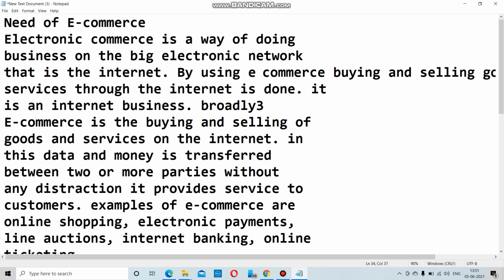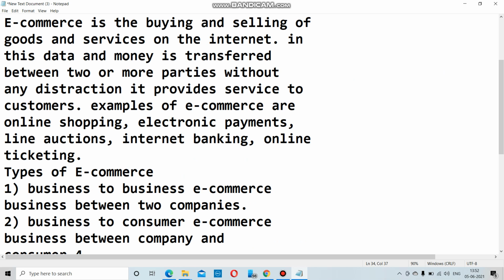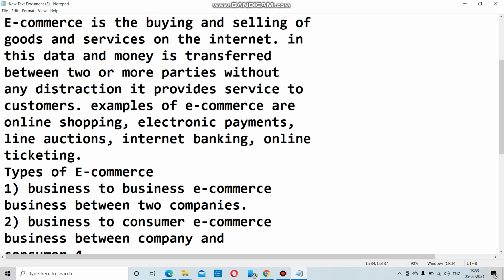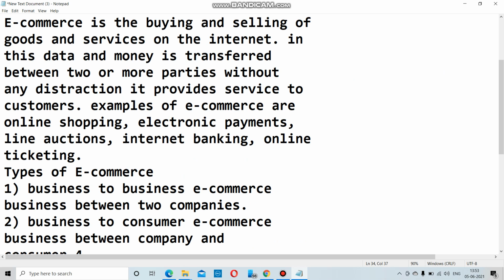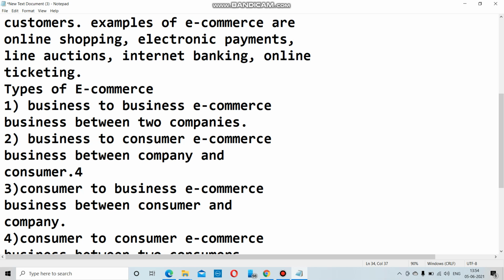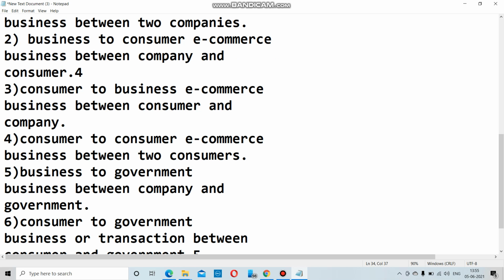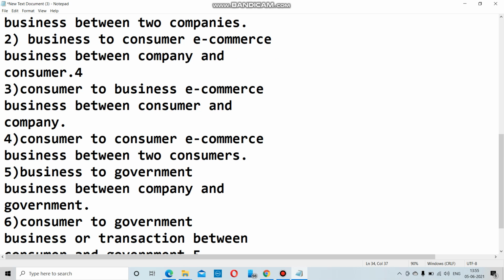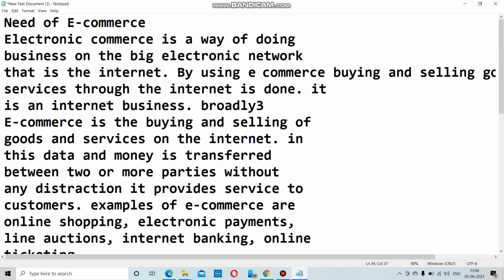what is E-Commerce in business | what is e commerce in english | what is e commerce website